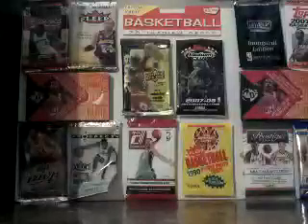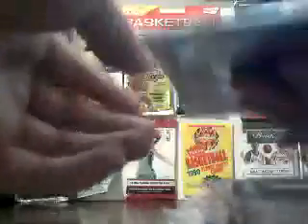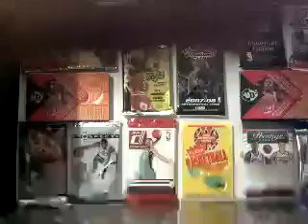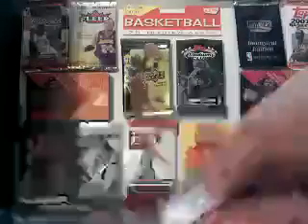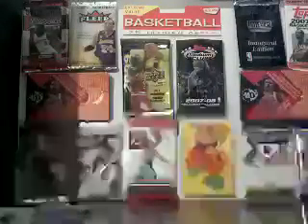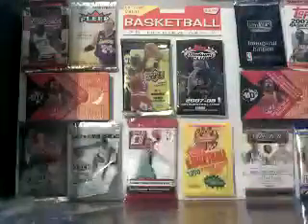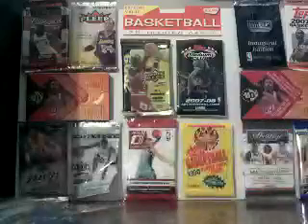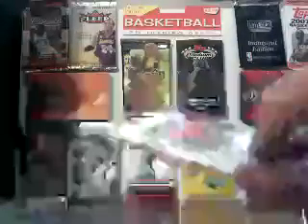2 package mail day! 1 care package/1trade! MOJO!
Go give these guys subs and myself as well!
All ft/fs comm/pm what you like!